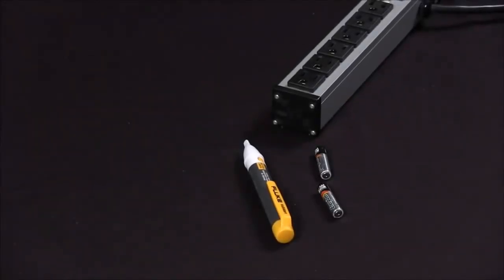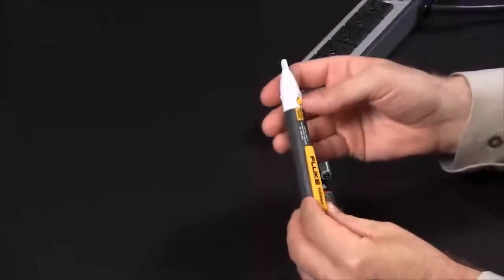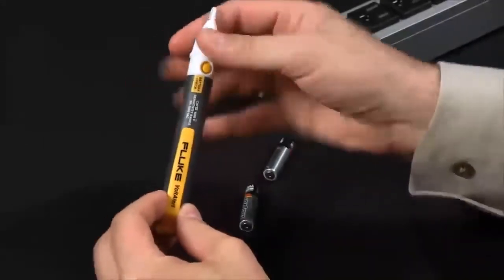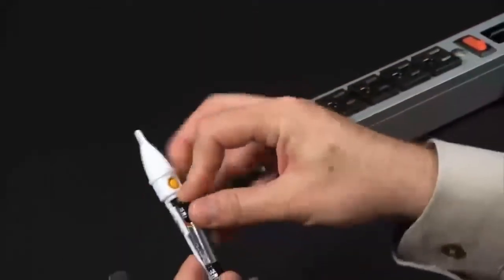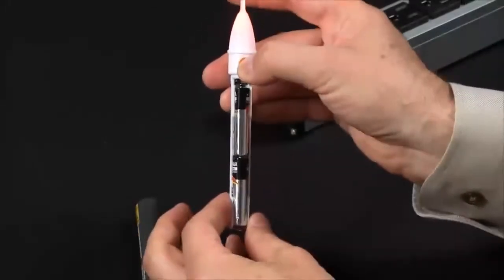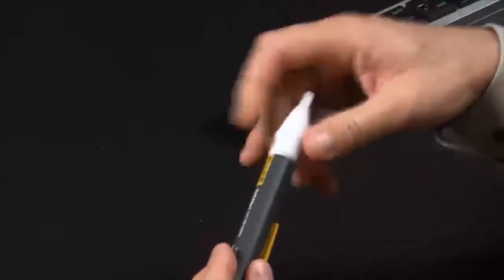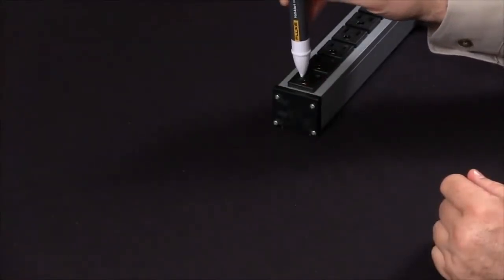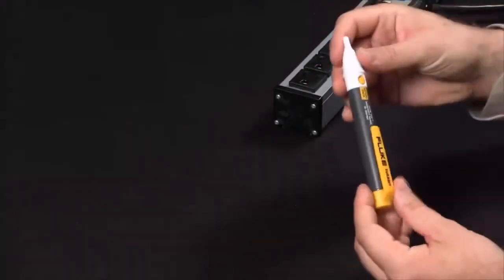How to replace the battery in a VoltAlert™ Voltage Detector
In this video, learn how to replace the battery in a VoltAlert™ Electrical Tester and how to test the VoltAlert™ is working properly once the batteries have been changed.

Changing the batteries of a Fluke VoltAlert™ Electrical Tester is very easy to do.

1. Twist the top of the VoltAlert™

2. Install the batteries into the VoltAlert™ battery holder

3. Press the battery check button to ensure that continuity is present from the batteries

4. Slide the battery holder back into the VoltAlert™ and then you're all set.

Fluke VoltAlert™ Electrical Testers are non-contact voltage testers that were designed to be pocket-sized and easy to use. The VoltAlert™ Electrical Testers test for energized circuits and defective grounds, whether it's for an electrician on the factory floor or the do-it-yourselfer around the house. The tip of the pocket-sized tester will glow red when within close proximity of an outlet, terminal strip, or power cord where voltage is present.